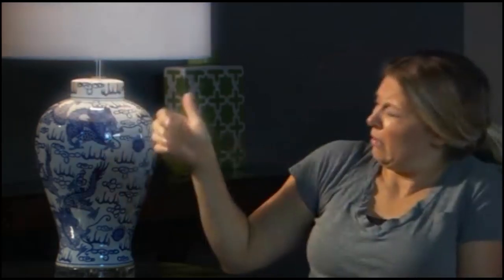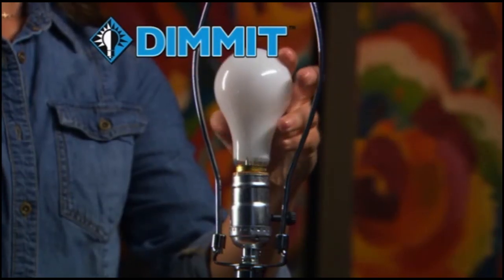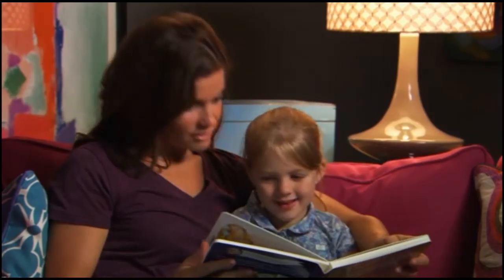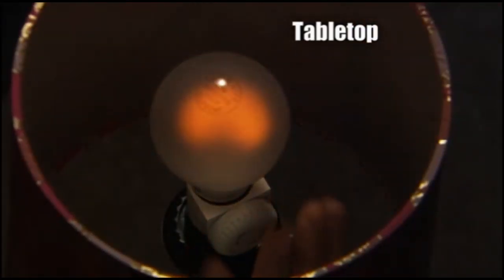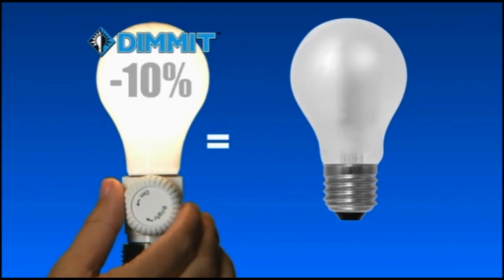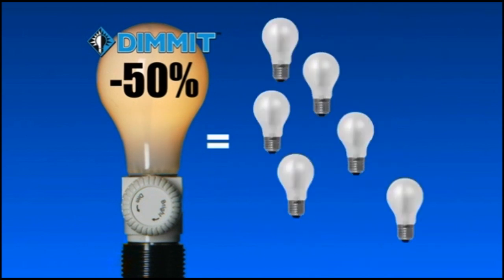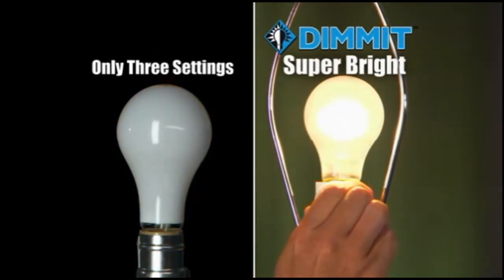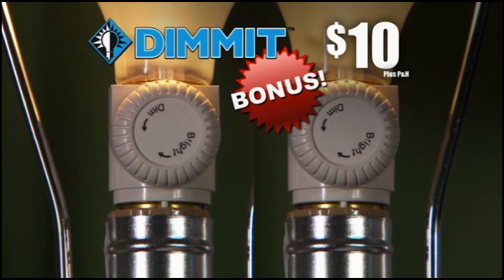Dimmit As Seen On TV Commercial Buy Dimmit As Seen On TV Dimming Lamp Socket Dimmer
With Dimmit you can turn any lamp into a dimming lamp! Easy to install… no tools needed. Lowers your energy bill and extends the life of your bulbs! Works with most standard light bulbs.

Quick & easy: Screws into your lamp's bulb socket then most standard light bulbs screw into Dimmit™
Easily adjust light level with convenient dial
Offers you a wide range from soft lighting to full brightness
Regular use will lower your energy bill
Works with standard lamps and most bulbs

OFFER DETAILS:
Buy One Dimmit™ for $10.00 plus $7.95 P&H and get a second one FREE, just pay separate $7.95 P&H.
Tax will apply to orders from WI. A $10 shipping surcharge will apply to orders from HAWAII, ALASKA, GUAM, VIRGIN ISLANDS, PUERTO RICO.
30 Day Money Back Guarantee Less P&H.

Customer Service:

Dimmit™
Customer service is available Monday through Friday from 8:00am to 5:00pm Central Standard Time.